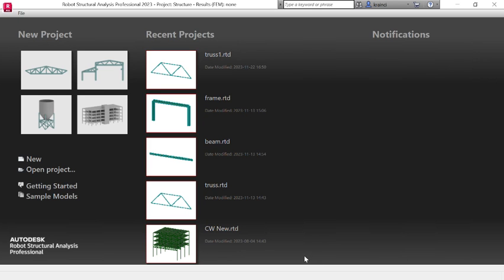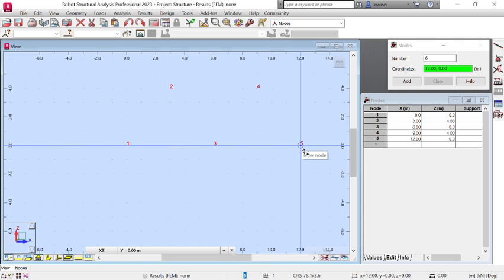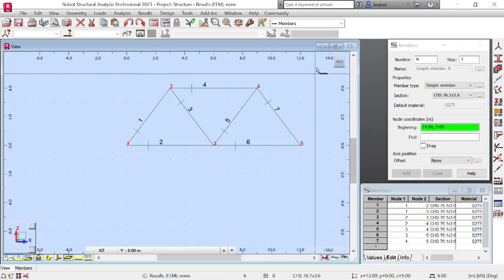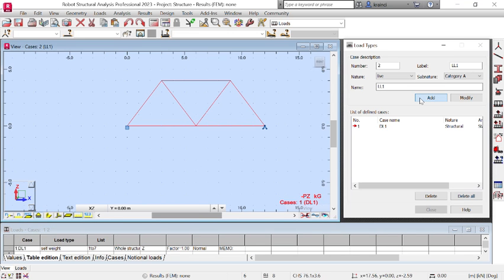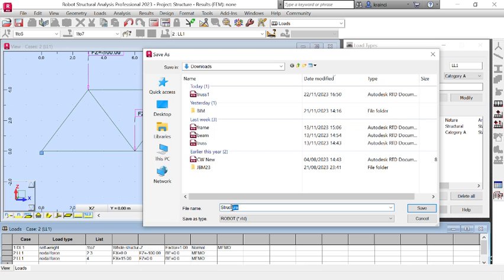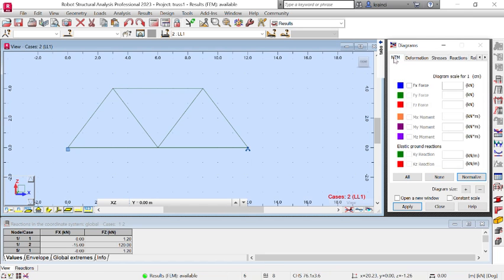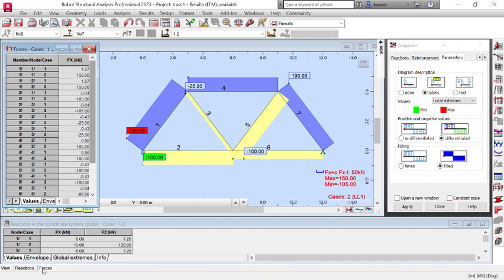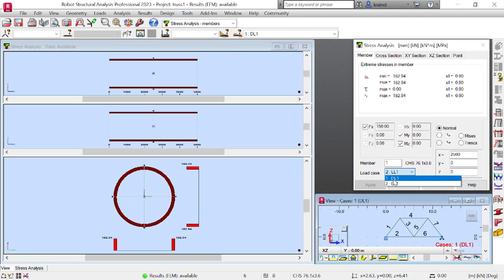Robot Structural Analysis Truss Example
This shows how to analyse a simple truss in Autodesk Robot Structural Analysis and display forces in members, stresses and displacements.